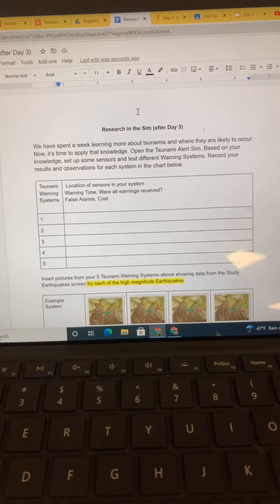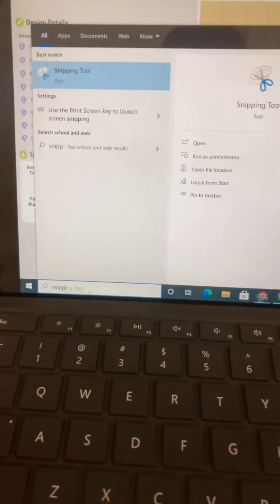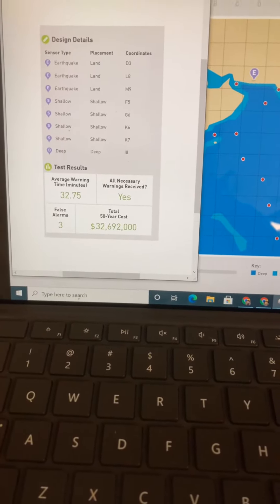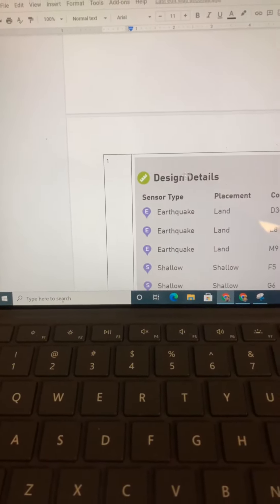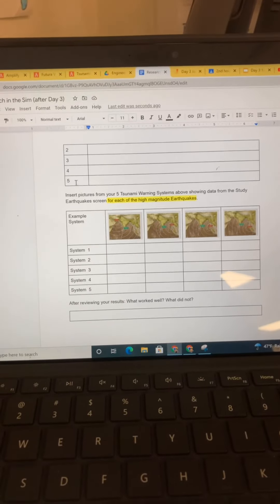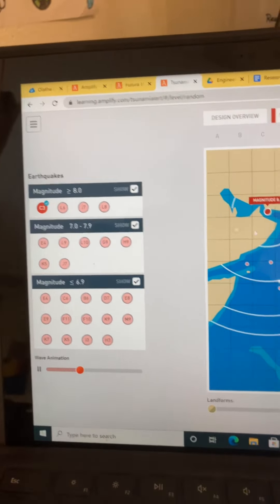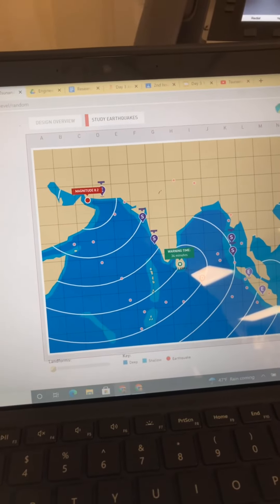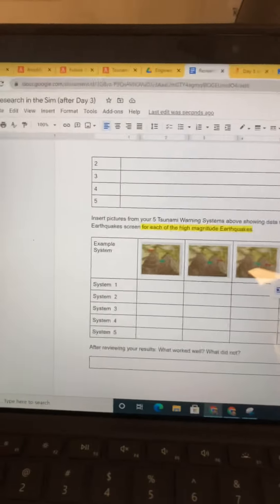Research in the Sim